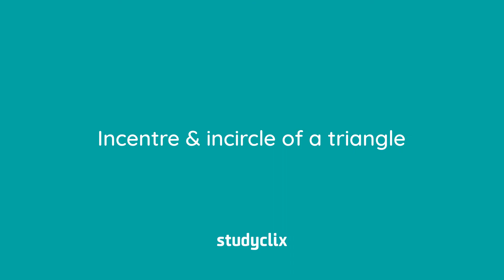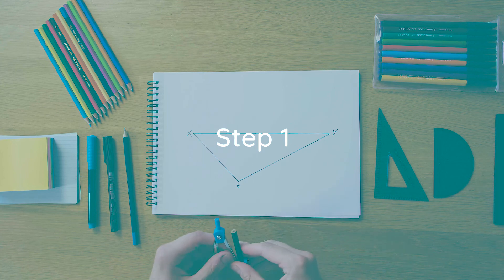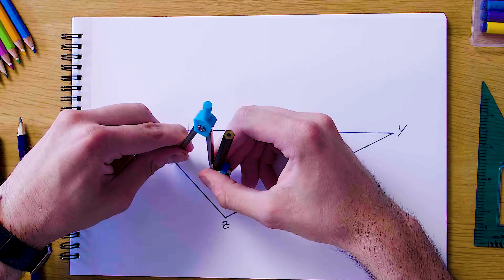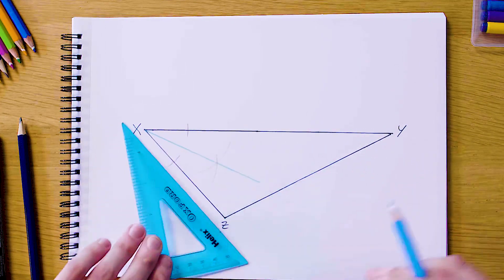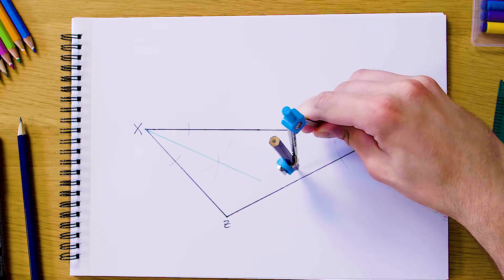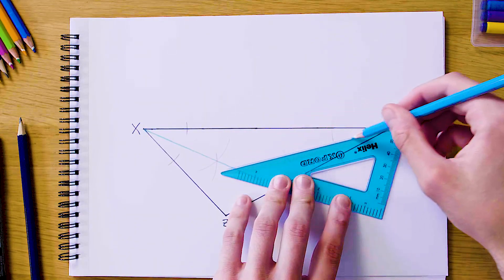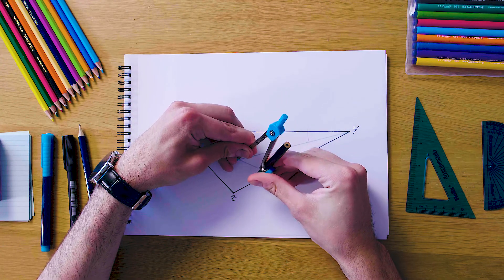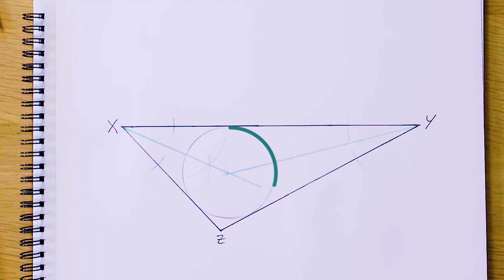17. Maths Construction 17 - Incentre & incircle of a triangle; Leaving Cert Geometry Proof